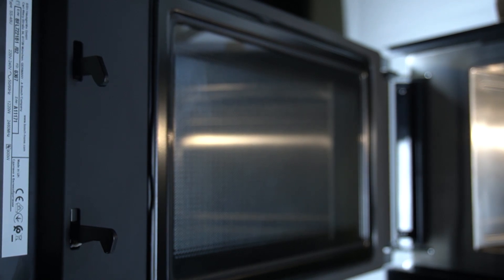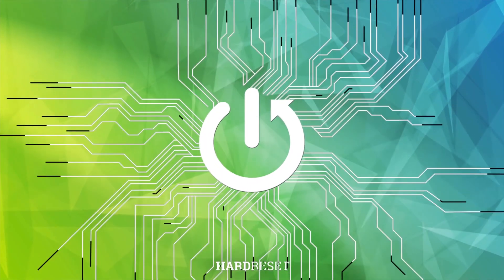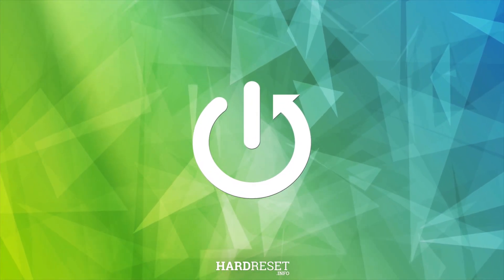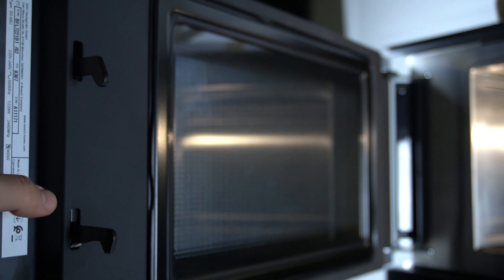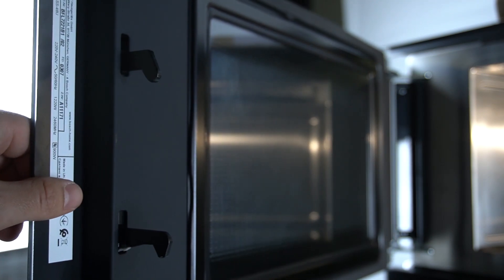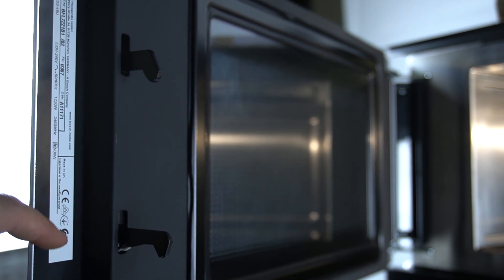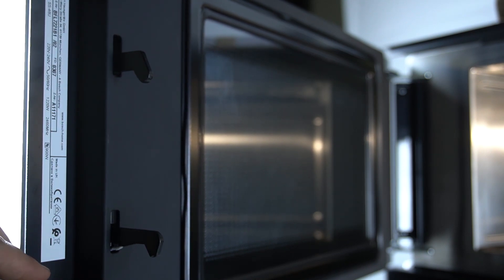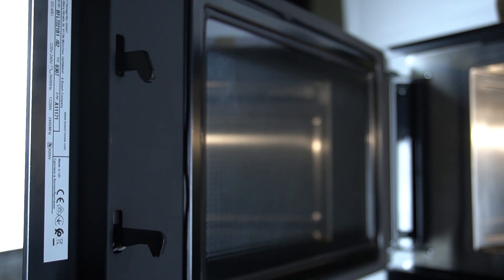Microwave BOSCH BFL7221B1 - Where is Serial Number | Find the Microwave Serial Number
Welcome! In this video, we’ll show you where to locate the serial number on your BOSCH BFL7221B1 microwave. Finding the serial number is important for warranty and support services.

Microwave BOSCH BFL7221B1 - Where is Serial Number?
Microwave BOSCH BFL7221B1 - Find the Microwave Serial Number?
Microwave BOSCH BFL7221B1 - How to Locate the Serial Number on Your BOSCH Microwave?